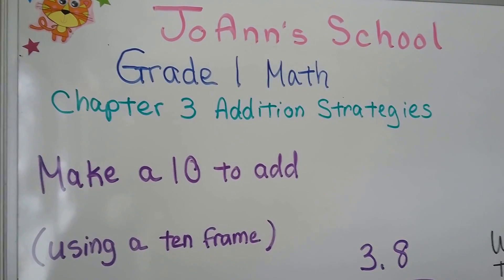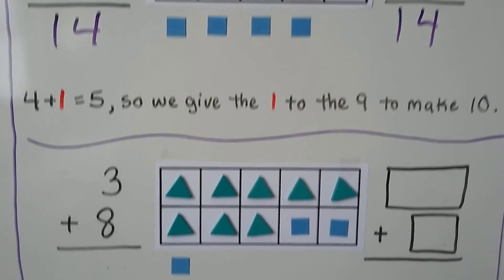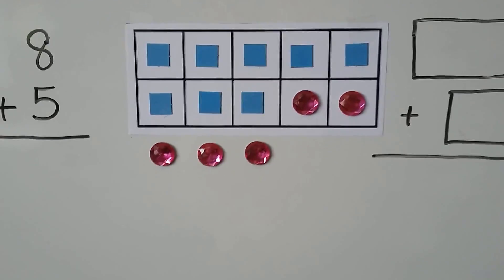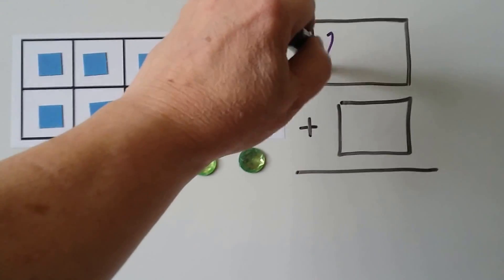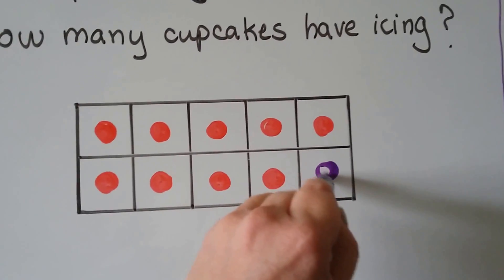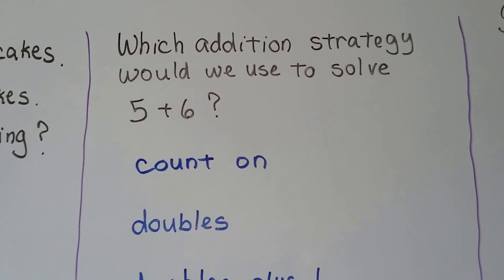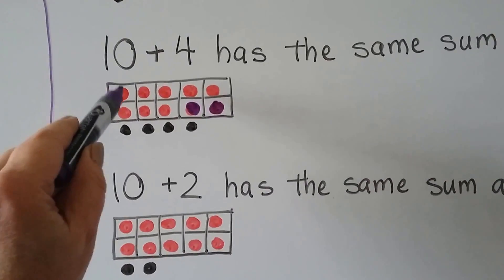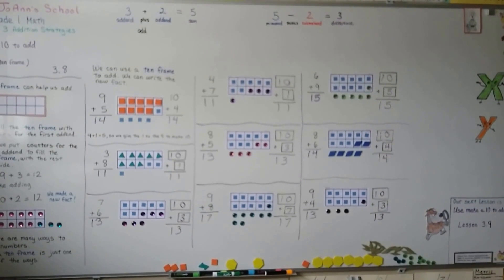Grade 1 Math 3.8, Make a 10 to add (ten frames)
How to use a ten frame to help us add. Using counters with a 10 frame for sums more than 10 and less than 20.